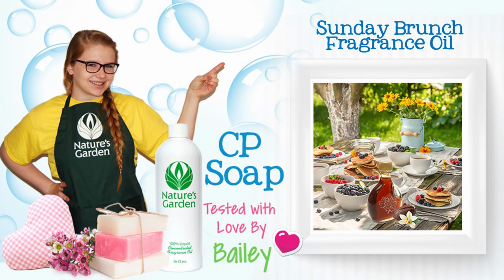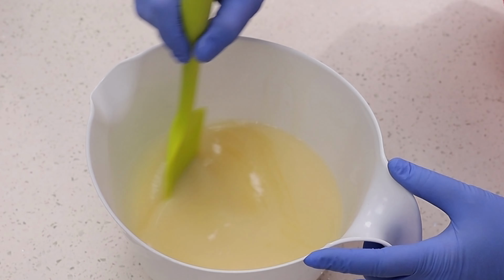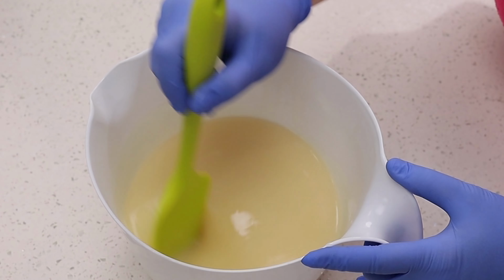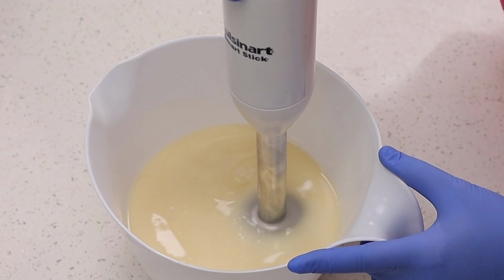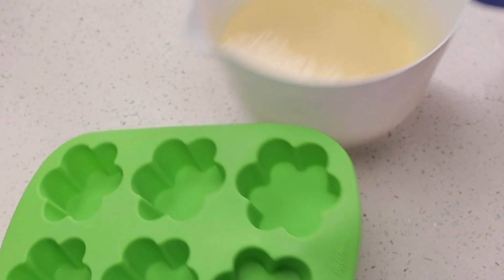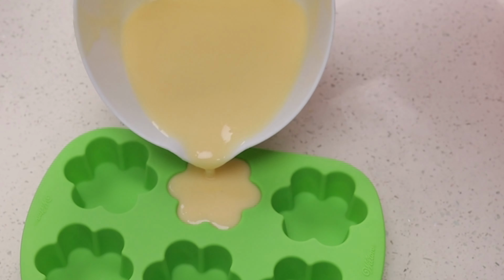Soap Testing Sunday Brunch Fragrance Oil- Natures Garden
SUNDAY BRUNCH FRAGRANCE OIL
It's Sunday morning and all your favorite breakfast foods are laid out on the table. The aromas of cinnamon toast, bacon, pancakes, and maple syrup flood your senses. That's exactly what this fragrance oil smells like. It's delicious and it'll wake you up to the scents of your favorite breakfast foods!

Top Notes: Clove Leaves, Cinnamon Toast
Middle Notes: Soft Butter, Bacon Bites, Pancakes
Base Notes: Maple Syrup, Tonka, Vanilla.

Nature’s Garden
42109 State Route 18